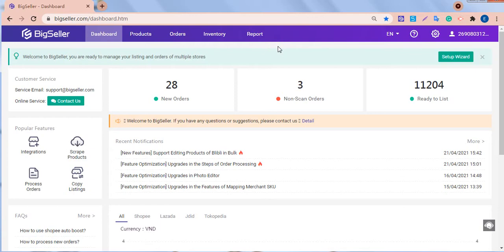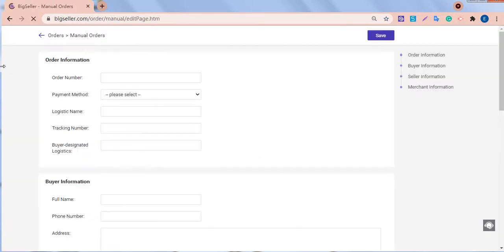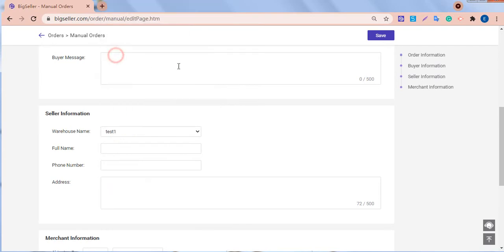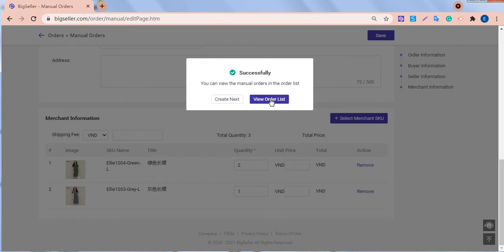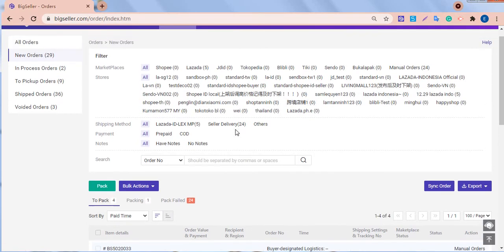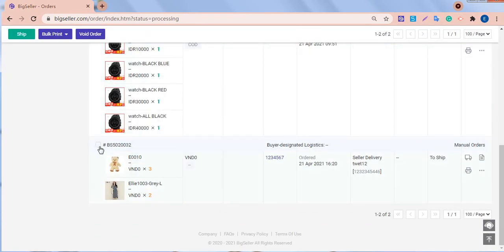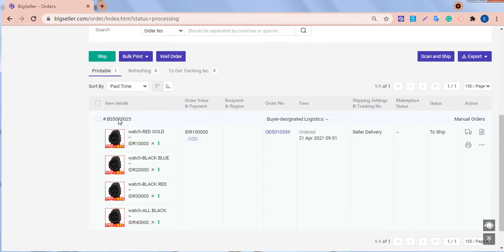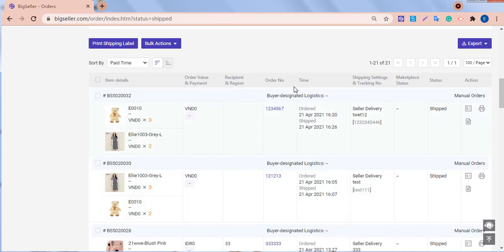How to create a manual order? How to process manual orders?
Bigseller supports to create and process manual orders and deduct the inventory quantity of the related merchant SKU.